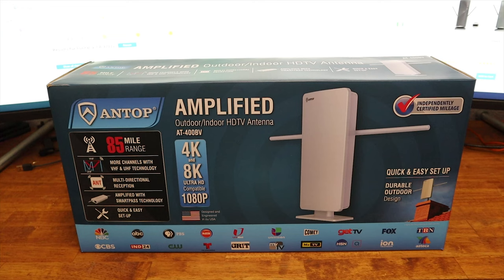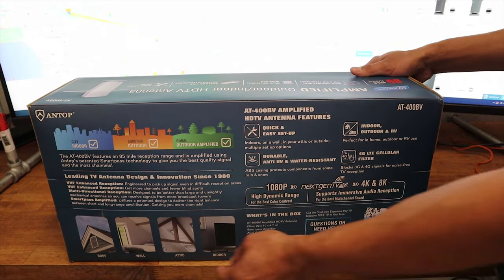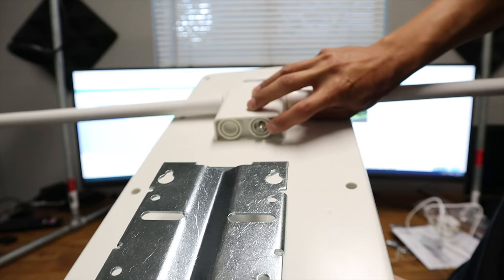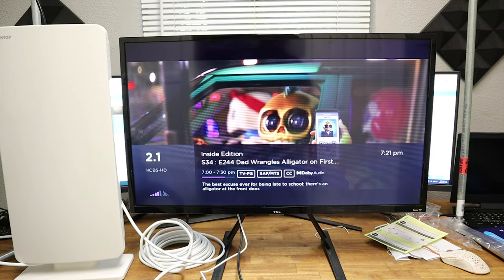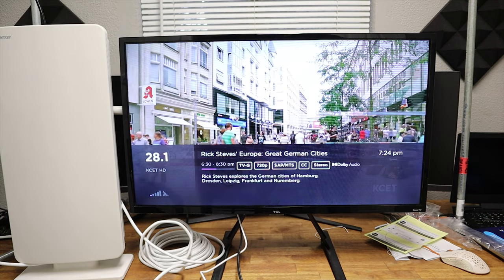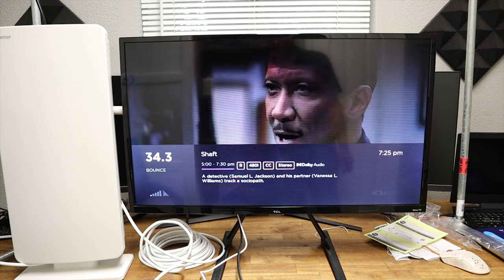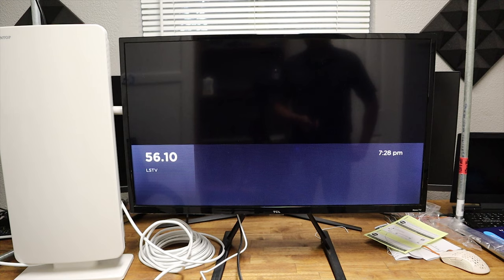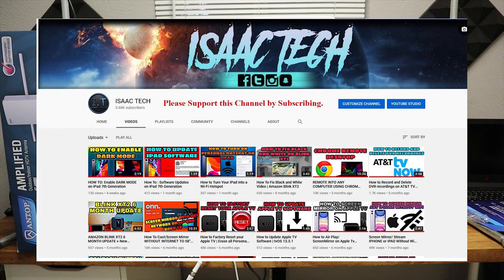85 MILE ANTENNA | ANTOP AT-400BV " BIG BOY" UNBOXING + REVIEW + SET UP ON ROKU TV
Another Quick video unboxing the ANTOP AT-400BV "BIG BOY" 85 MILE RANGE ANTENNA. In this video we set the antenna up on a TCL ROKU TV.
Before purchasing an antenna make sure to see what antenna is recommended for your area.  This test was conducted in the house and we got all the good channels. It is recommended to mount any antenna 30 ft above ground level and if possible on or above your house. A special thanks to Antopusa for proving these antennas for review .